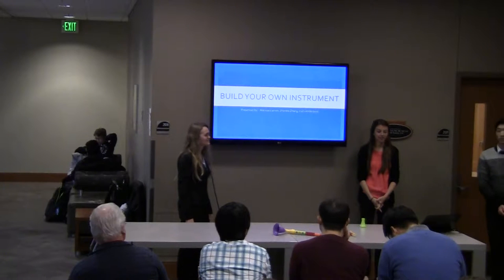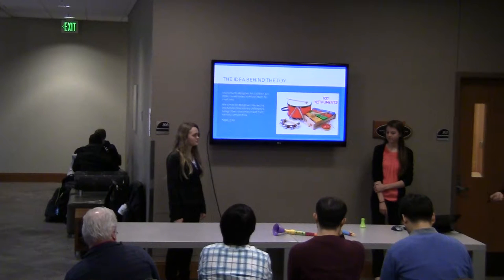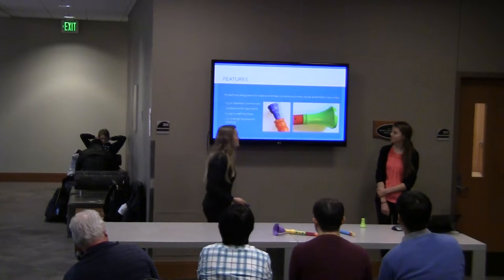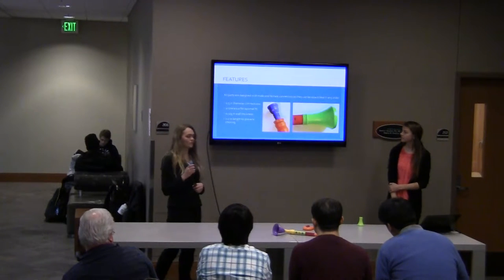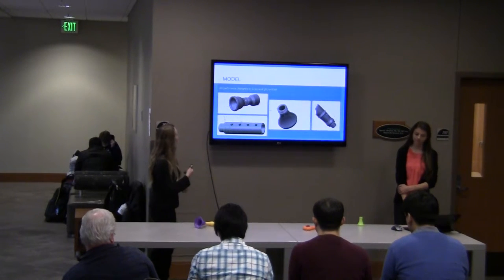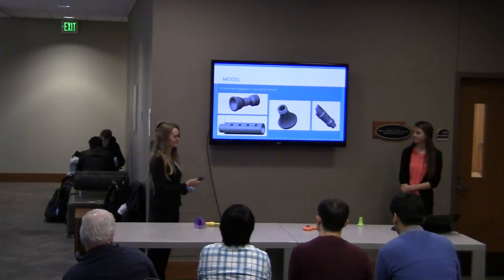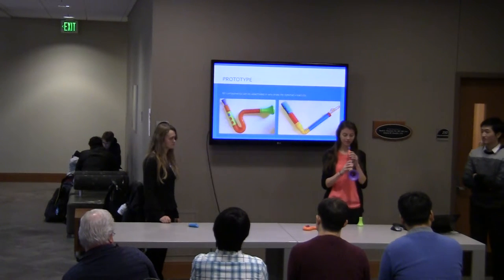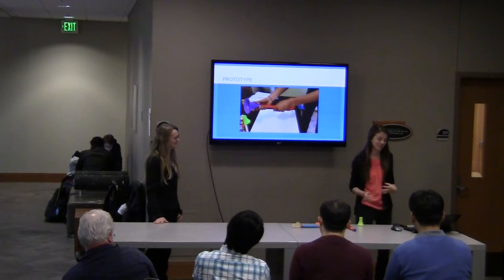ME444 Fall 2016 team 12